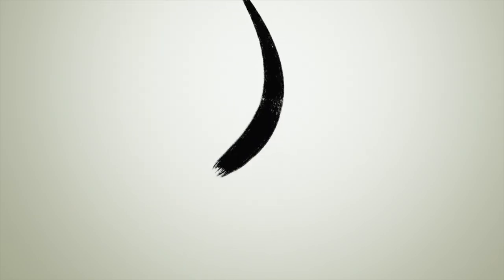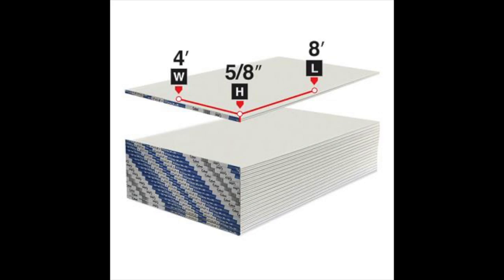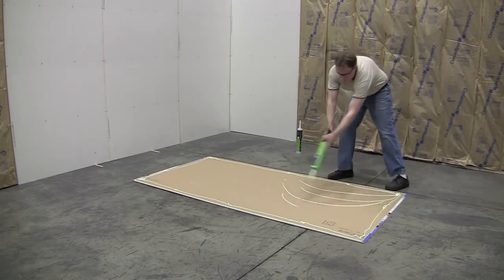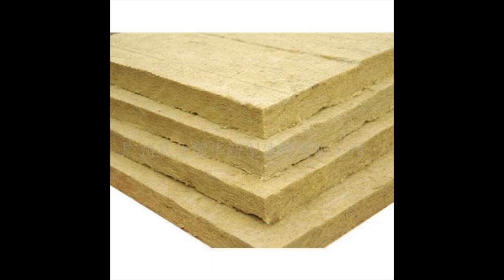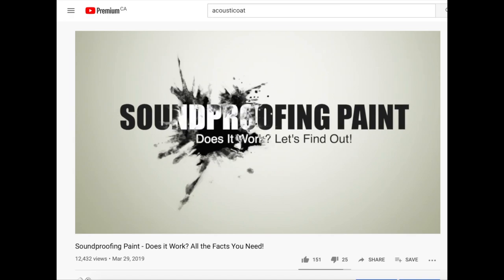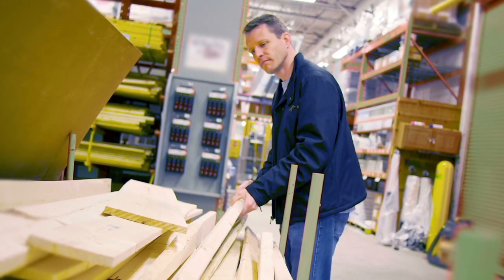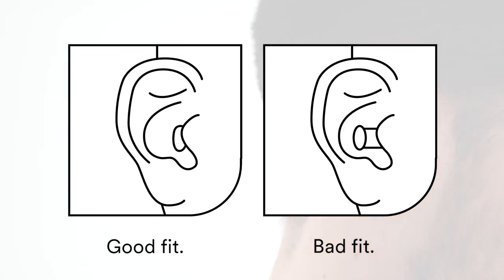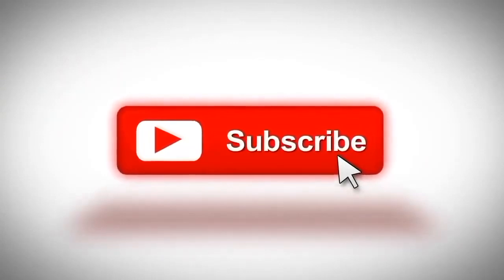How to Soundproof a Ceiling the RIGHT Way! DIY & Cheap!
There are many ways to soundproof a ceiling, but you're probably looking for ways that work that are not only easy but also cheap!

Maybe the neighbors upstairs are a little too noisy. Perhaps the entire area is just loud in general. Like myself, some people only want to make sure they have a quiet place to do recordings. Whatever the case is, soundproofing a ceiling is somewhat complicated.

There are a lot of suggestions out there that don’t work, but when people are searching for solutions, there are some ways to silence the sound from above.

This video will focus on soundproofing, not only a condo ceiling or an apartment ceiling but also an office ceiling against air-born noise and structure born noise.

Click the link for more information on soundproofing a ceiling the right way!

Links to all the recommended products I've talked about in this video!

1. Green Glue Noise Proofing Compound

2. Resilient Channel

3. Wall Isolation Channel Soundproofing Kit

4. Drywall Panel Hoist

5. Rockwool Acoustic Mineral Wool Insulation

6. Light Fixture Box Extender

7. Acousti Coat - Sound Deadening Paint

8. Ultra Soft Foam Earplugs

9. White Noise Machine

Best DIY Soundproofing Videos;